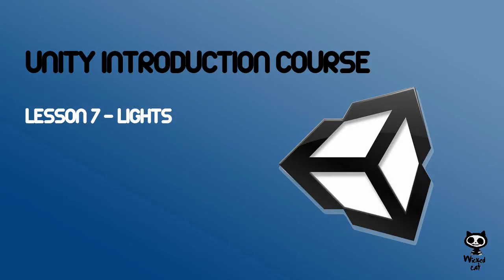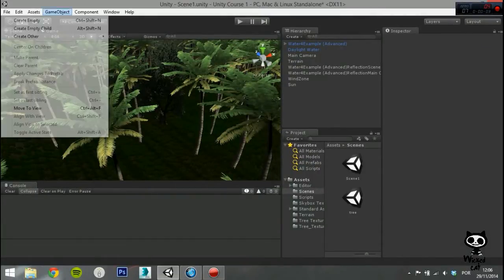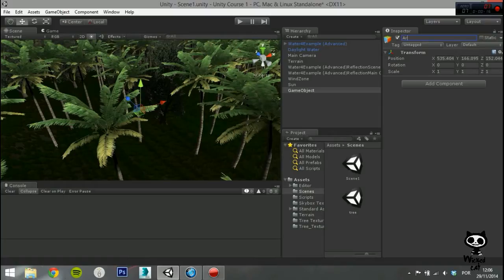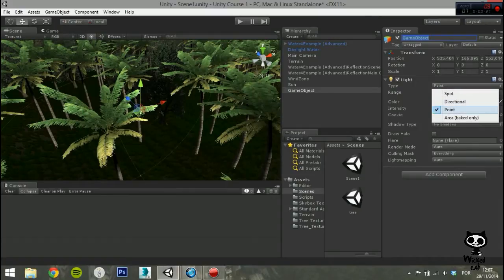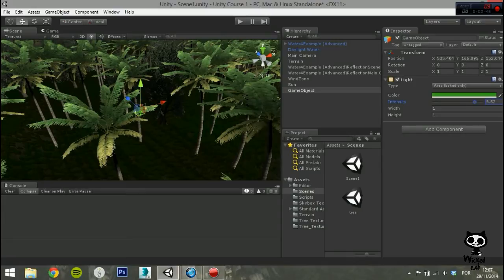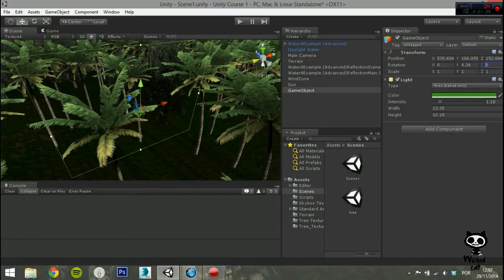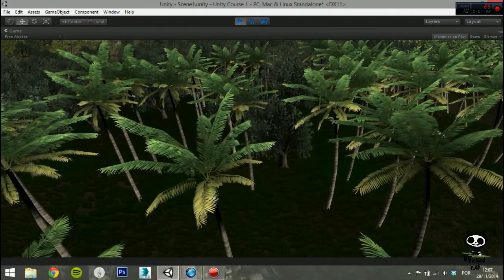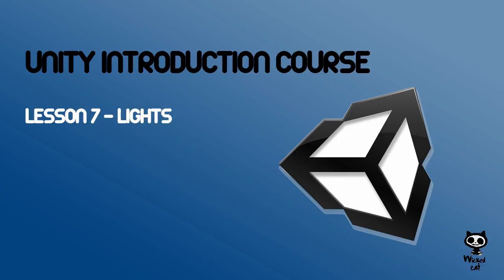Unity 3D Lesson 7 - Area Lights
On this video we will show you how you can add a area light to your Scene.